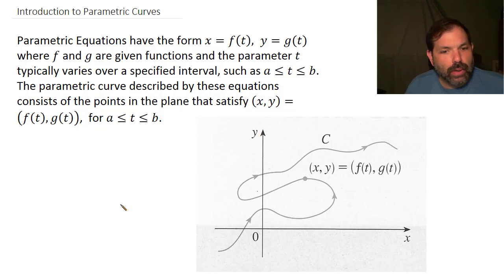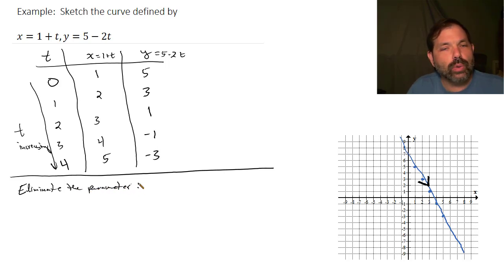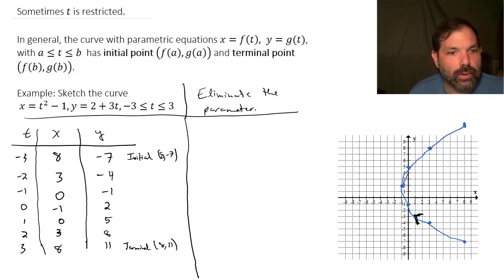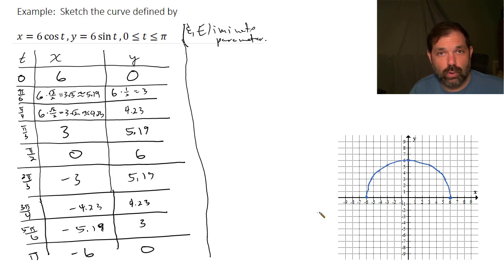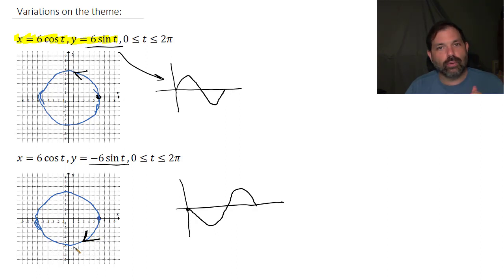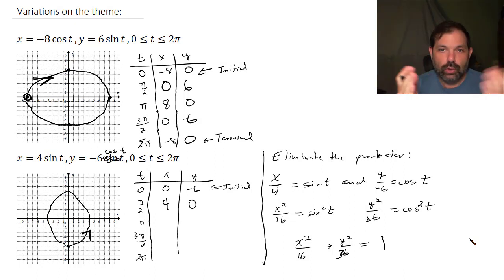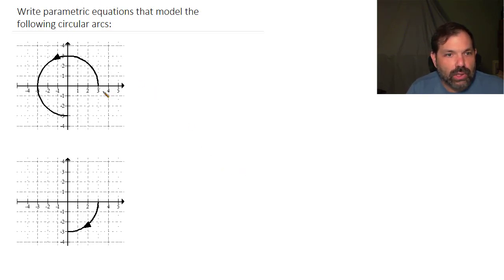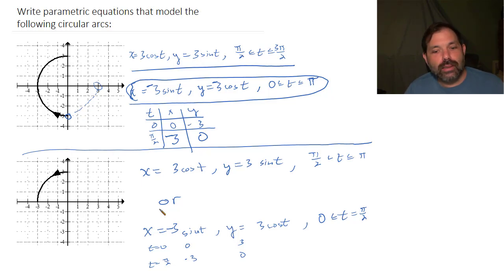Intro to Parametric Curves